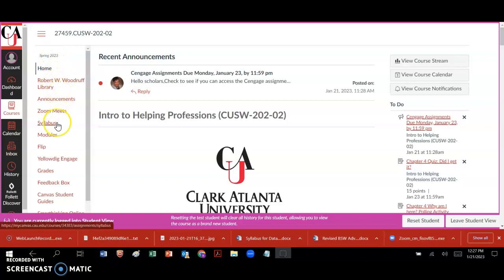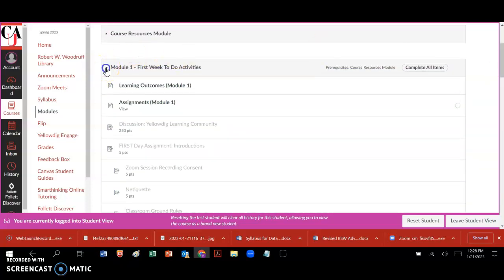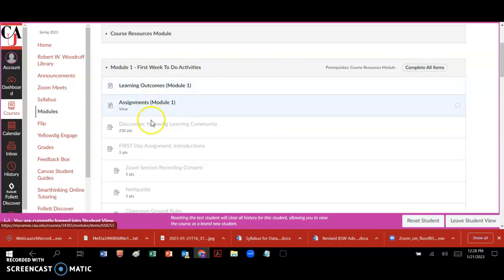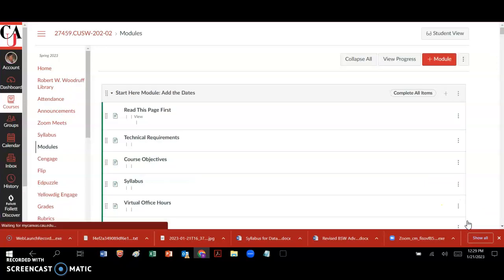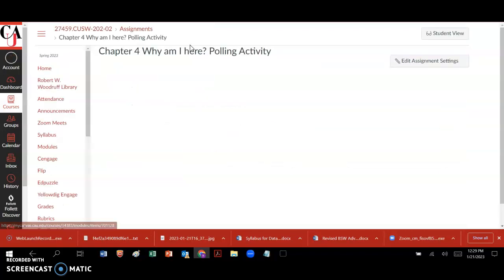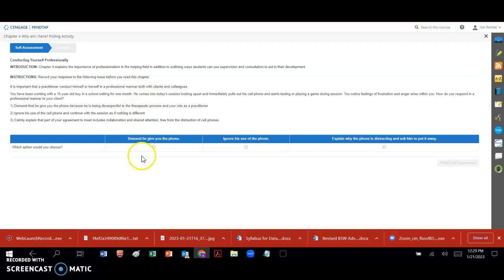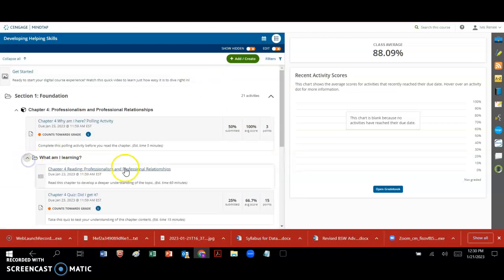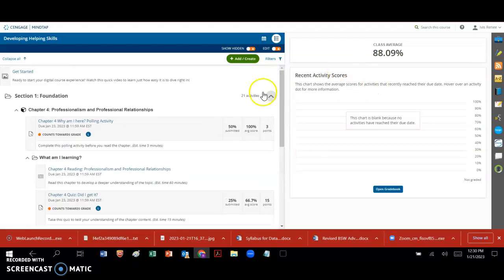Cengage assignment access part 1